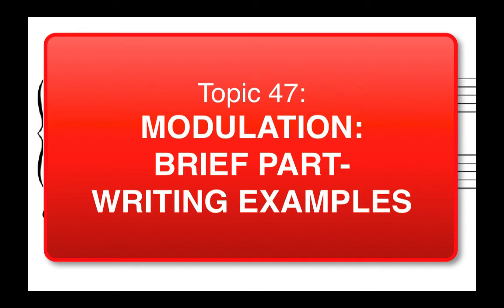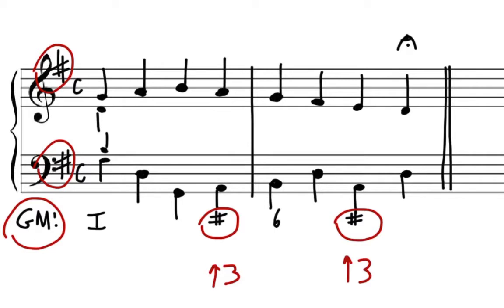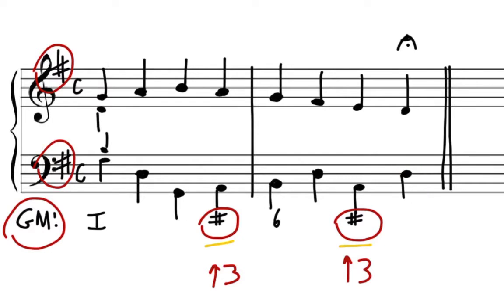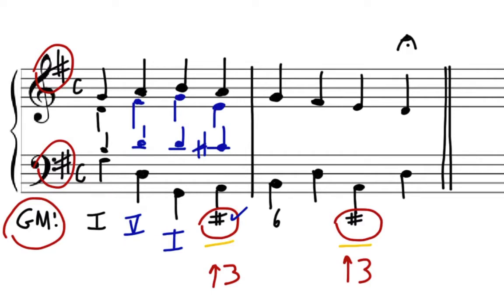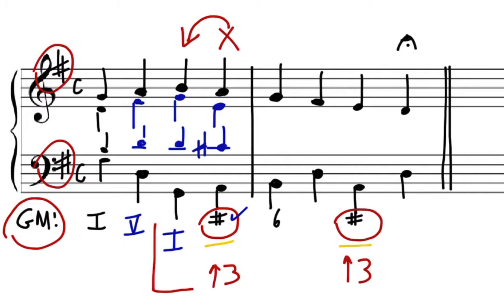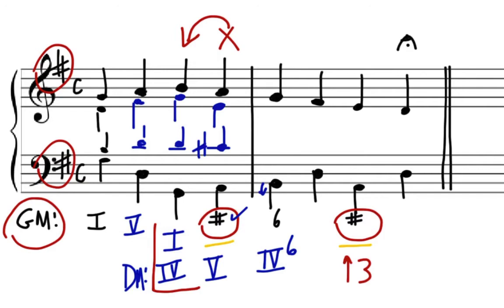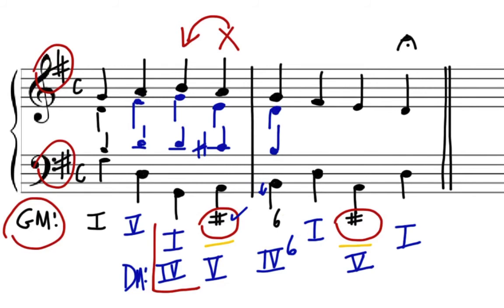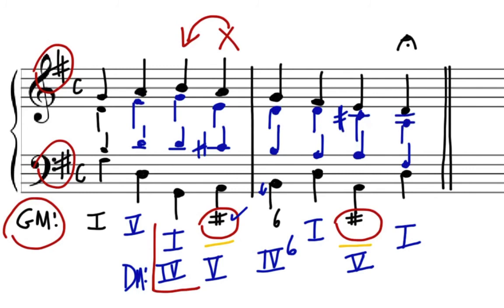Music Theory: Part-Writing Brief Examples that Modulate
In this video, we put our knowledge of common chord modulation and chromatic modulation to use part-writing several examples of music which modulate from one key to another.

Although the video refers to specific examples found in a standard harmony text, what is presented here may be applied universally.